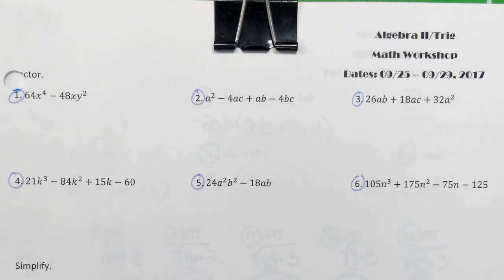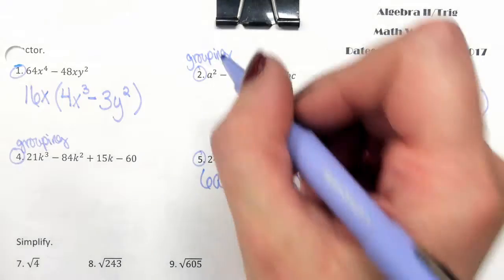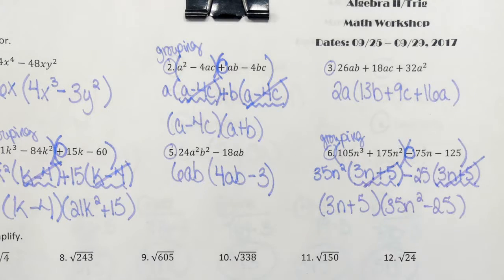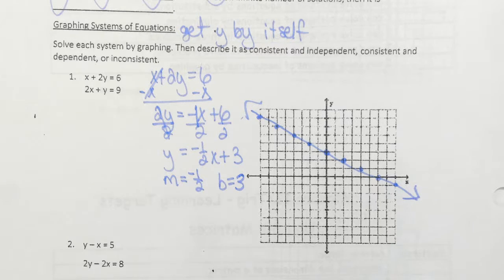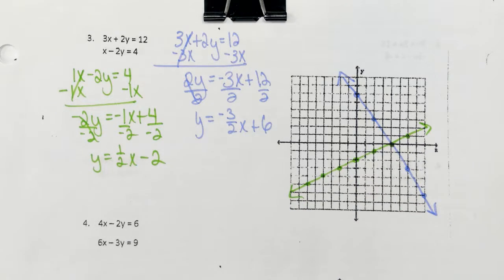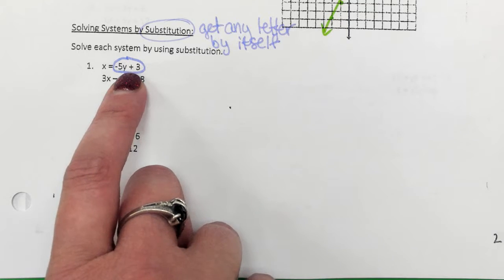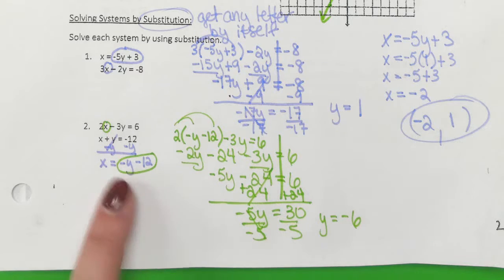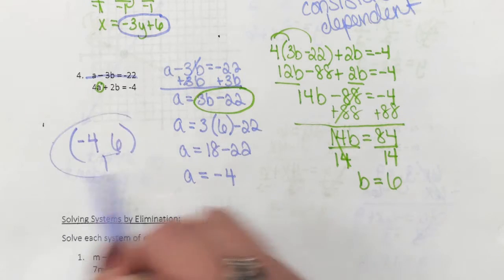9/26 2nd Period Lesson